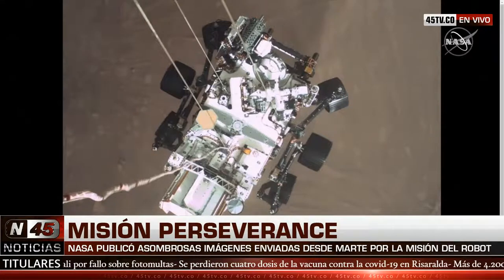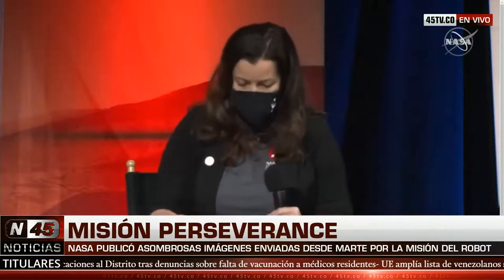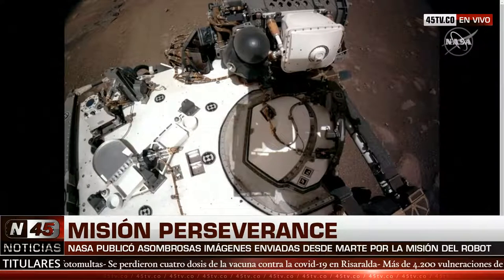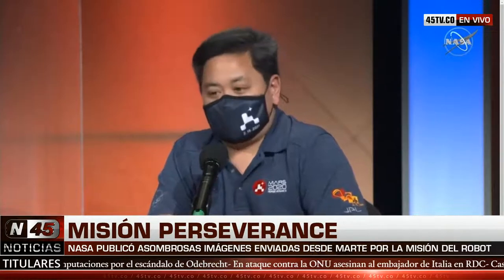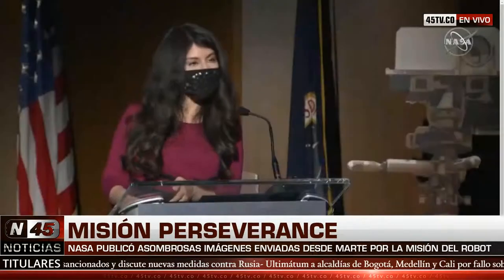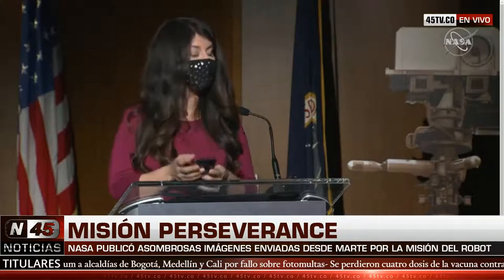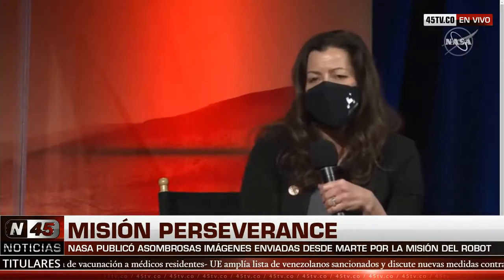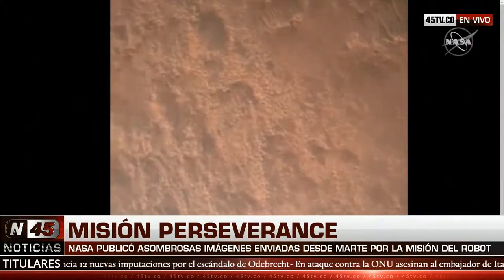En vivo Noticias 45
MAJESTUOSAS IMÁGENES QUE ESTÁ ENVIANDO EL ROBOT DE LA NASA DESDE MARTE, EN SU MISIÓN POR ENCONTRAR RASTROS DE VIDA ANTIGUA EN EL PLANETA ROJO